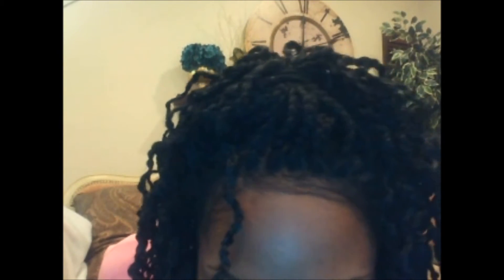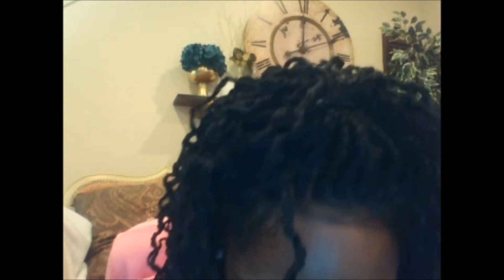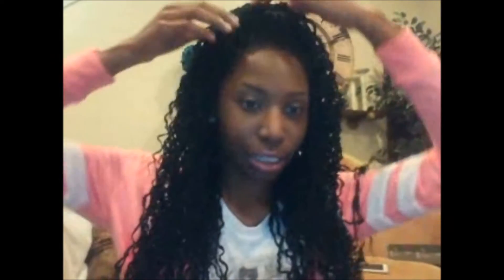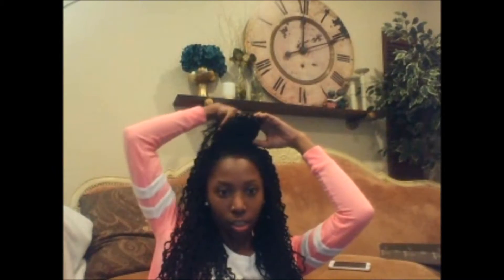Outre Xpressions Box Braid Small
I waved this box braid lace front unit and styled this unit different ways. I hope  you enjoy guys.